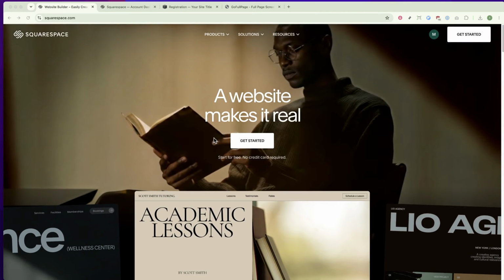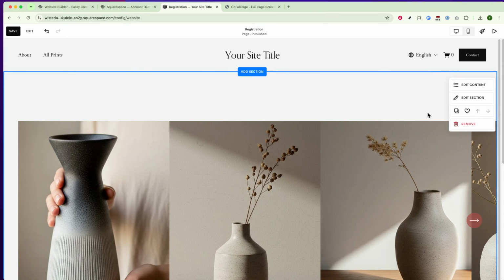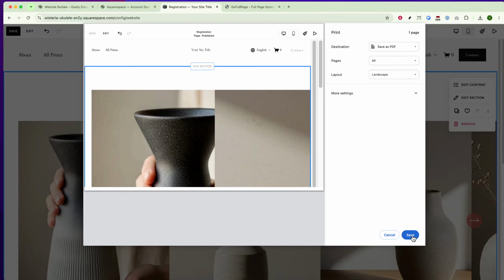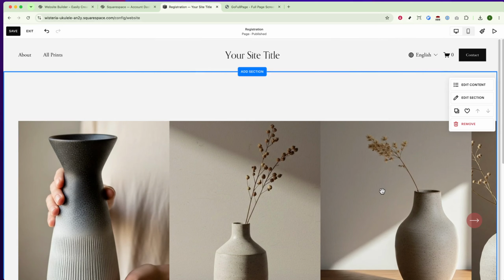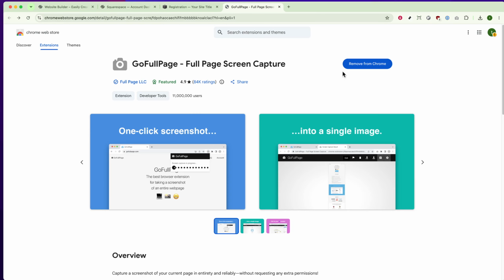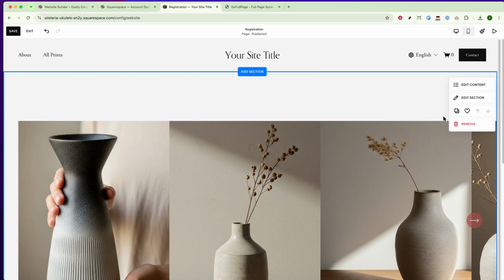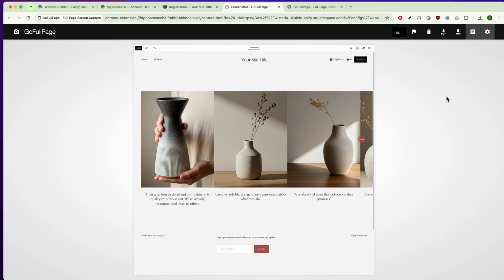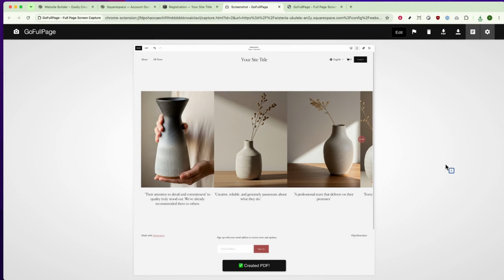How to Save Squarespace Website as PDF (Step-By-Step) [2026 guide]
00:00 Introduction
00:27 Using Browser's Print Feature
01:47 Introduction to GoFullPage Extension
02:27 Installing GoFullPage Extension
02:57 Capturing Full Page with Extension
03:27 Conclusion and Tips